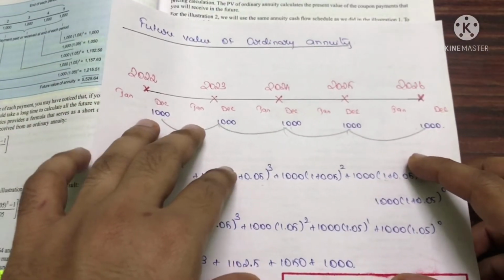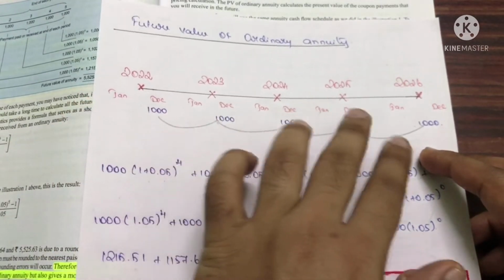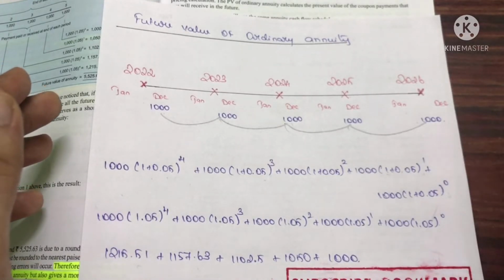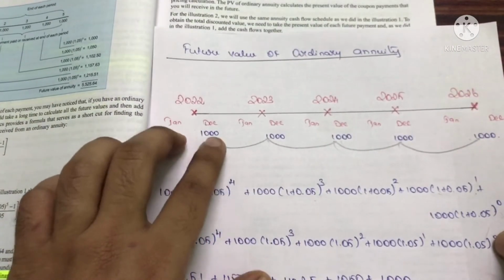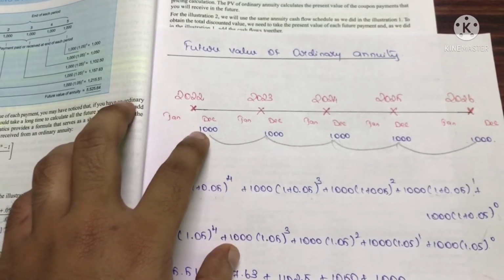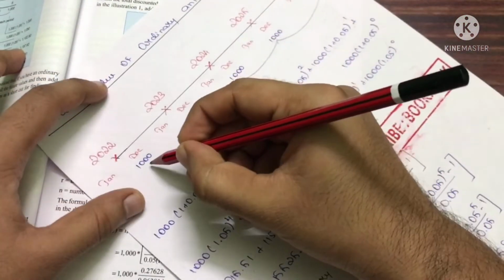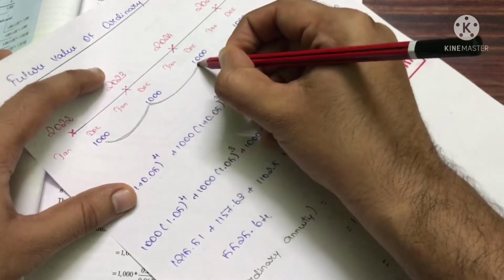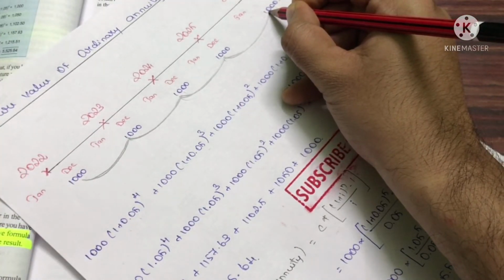AFB IN ENGLISH UNIT 1 PART 2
ACCOUNTING AND FINANCE FOR BANKERS IN ENGLISH
AFB UNIT - 1 ( PART - 2 )

CALCULATION OF INTEREST AND ANNUITIES

1.4 FIXED AND FLOATING INTEREST RATES
1.5 FRONT END AND BACK END INTEREST RATES
1.6 CALCULATION OF INTEREST USING PRODUCTS/BALANCES
1.7 WHAT ARE ANNUITIES?
1.8 CALCULATING THE FUTURE VALUE OF AN ORDINARY ANNUITY